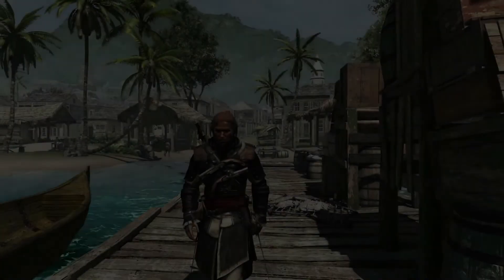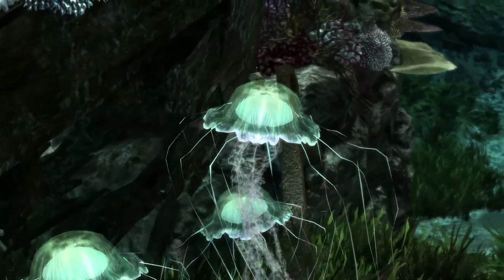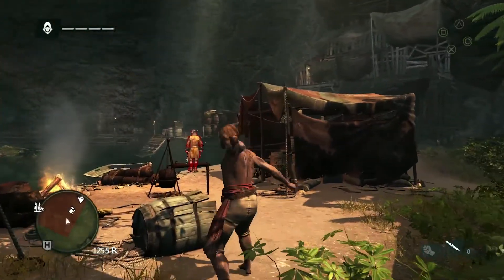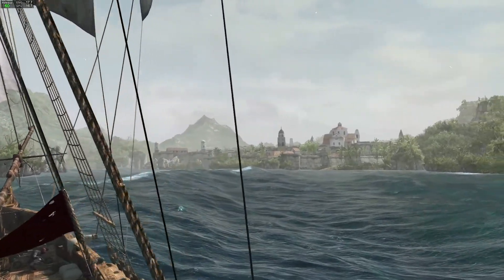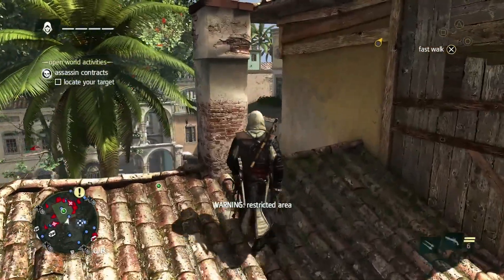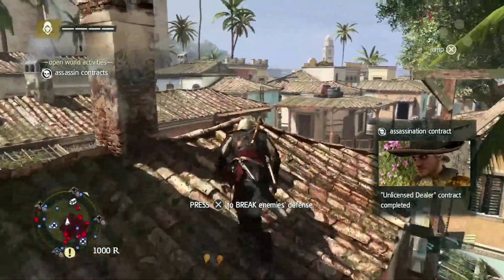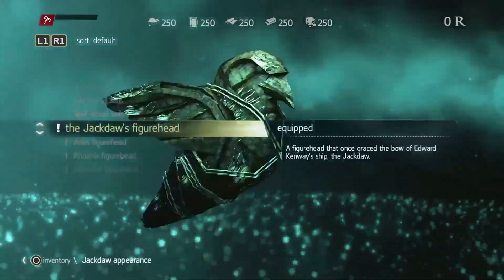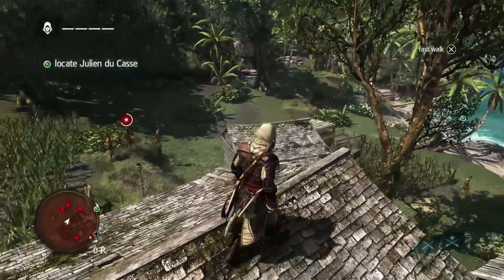Assassin's Creed IV Black Flag - Stealth Experiene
Game Director Ashraf Ismail walks you through the latest Assassin's Creed IV Black Flag next generation gameplay, as pirate and assassin Edward Kenway stealthily stalks his next target under water and through Havana. The new next generation footage follows the new assassin as he pursues an arms dealing Templar, showcasing the new diving bell and underwater environment, teeming with marine life and gloomy, dark caverns.

Assassin's Creed IV Black Flag tells the story of Edward Kenway, who falls from privateering for the Royal Navy into piracy as the war between the major Empires comes to an end. Edward is a fierce pirate and seasoned fighter who soon finds himself embroiled in the ancient war between Assassins and Templars. Set at the dawn of the 18th Century, the game features some of the most infamous pirates in history, such as Blackbeard and Charles Vane, and takes players on a journey throughout the West Indies during a turbulent and violent period of time later to become known as the Golden Age of Pirates.

Assassin's Creed IV Black Flag will be released on the PlayStation 3, PlayStation 4, Xbox One, Xbox 360, Nintendo's Wii U, Windows PC and other next generation consoles. The game will be available on the PlayStation 3, Xbox 360, and Nintendo's Wii U on October 29, 2013.